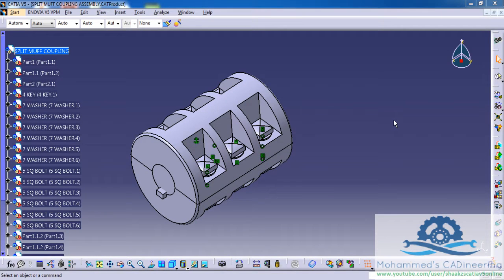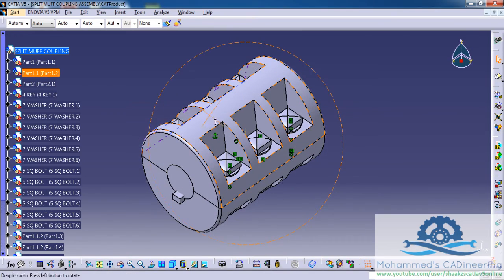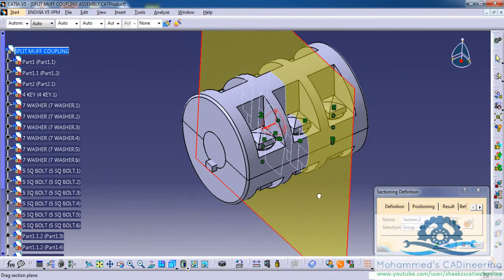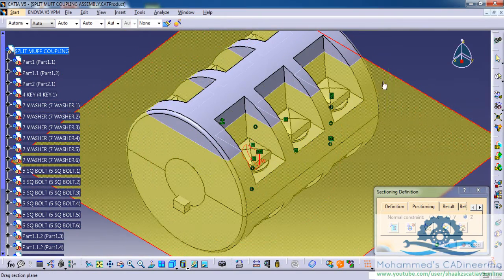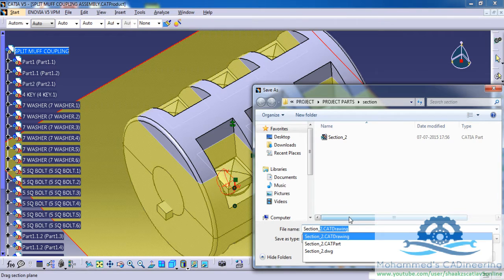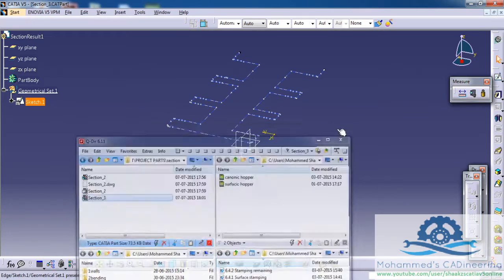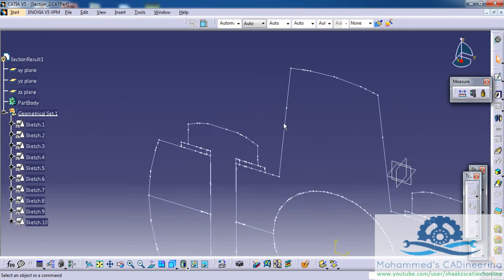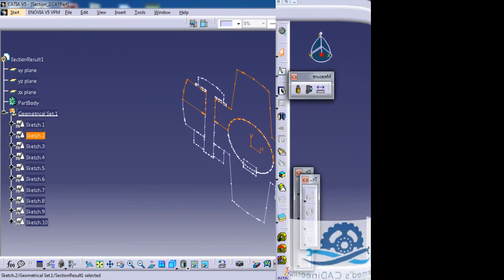Catia V5 Powerful Tricks Collection #106|How to export section detail to another part file